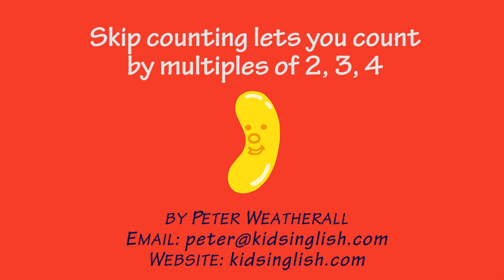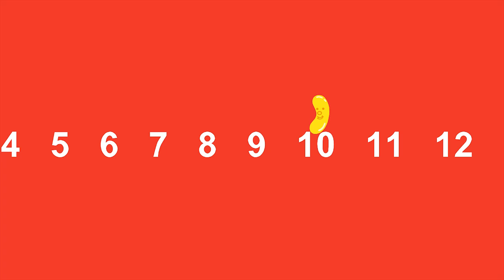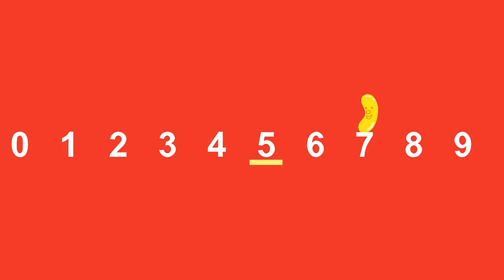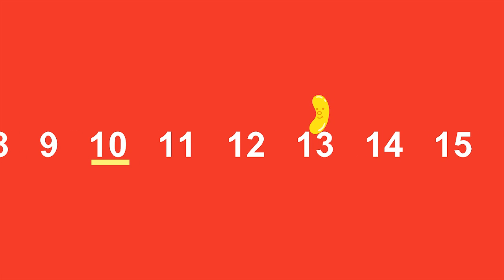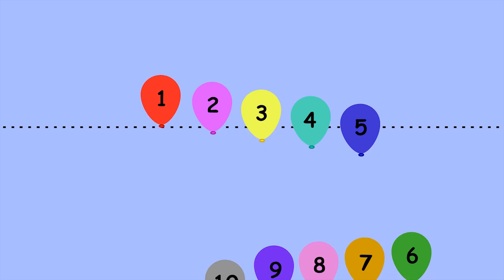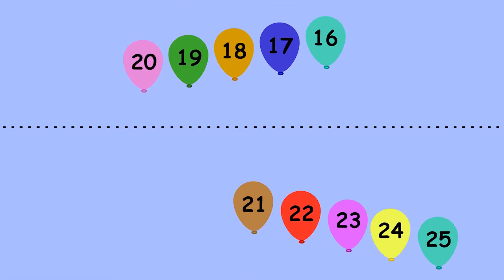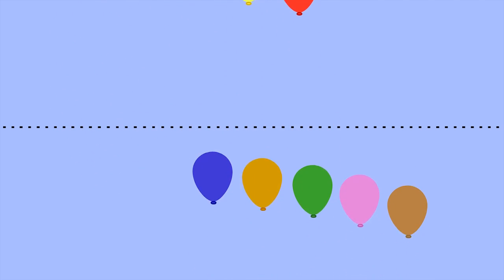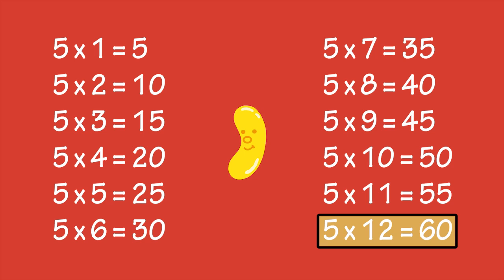skip counting by 5s by Peter Weatherall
A video to teach how to count in multiples of 5 from Jumping Jellybeans Fun time TV show by Peter Weatherall: Educational animation and music to make learning fun. Visit kidsinglish.com for more information and for loads of great educational DVDs and CDs